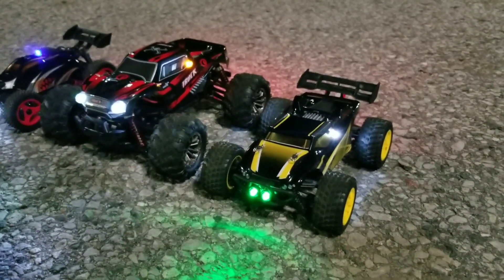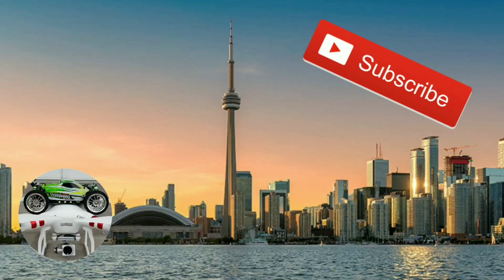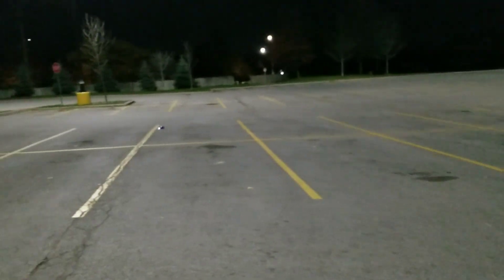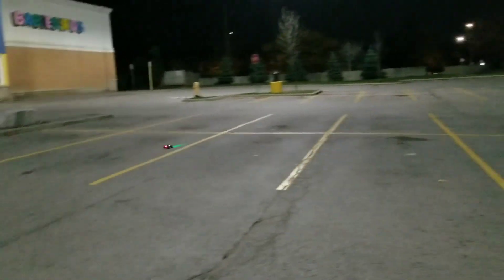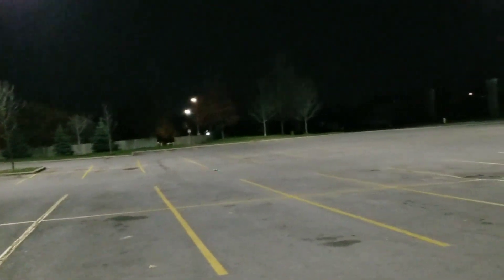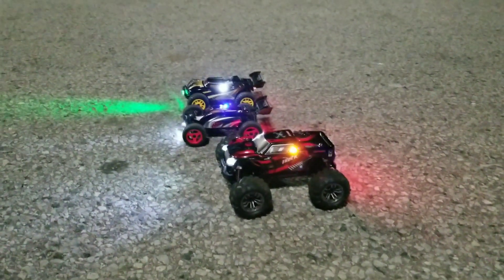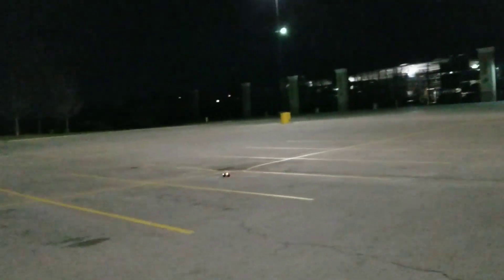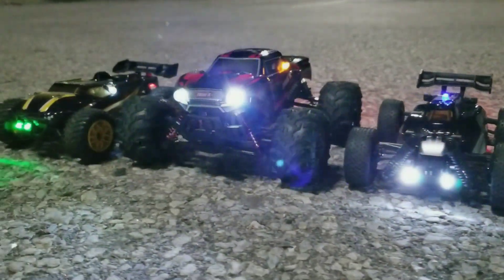Xinlehong 9145, GPtoys S606, GPtoys S607 (LED Mods) triple Night Run#4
Triple Night Run #4 (Xinlehong 9145, GPtoys S606, GPtoys S607) LED Mods